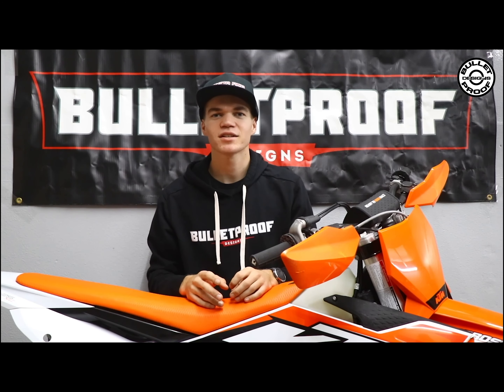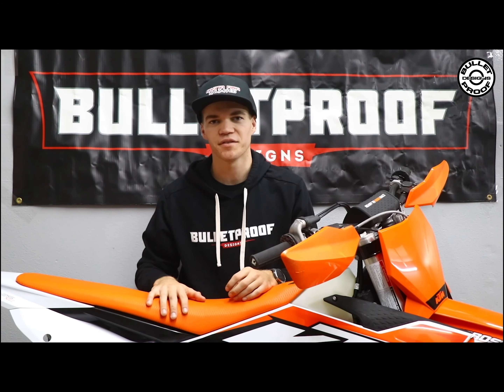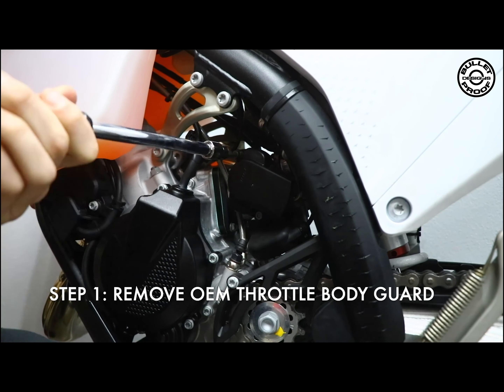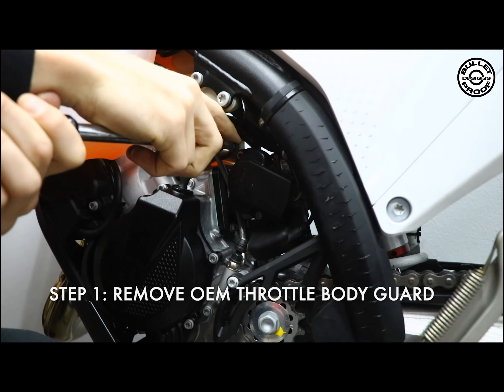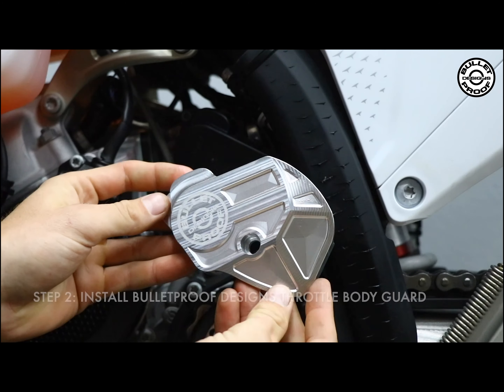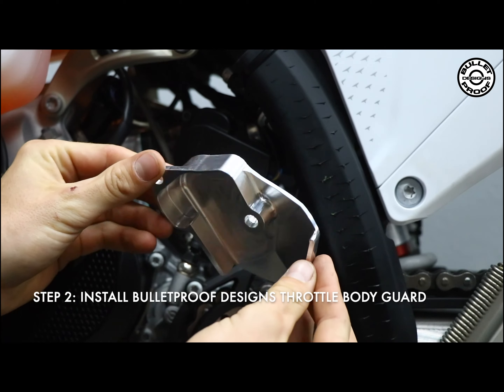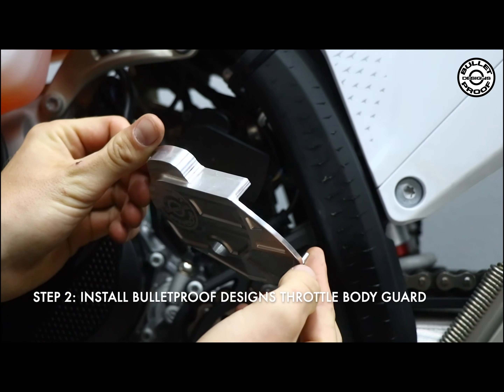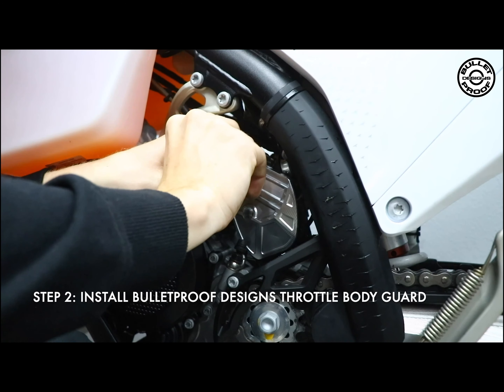How To Install | Throttle Body Guard | Bullet Proof Designs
Our New Bullet Proof Designs TBI Guard provides ultimate Protection for the Throttle Position Sensor and wires on your new TBI bike. Replace the plastic OEM cover with our Billet Aluminum Guard for added safety against any damages to ensure worry-free riding. Hit the trail BattleReady and Bullet Proof your ride